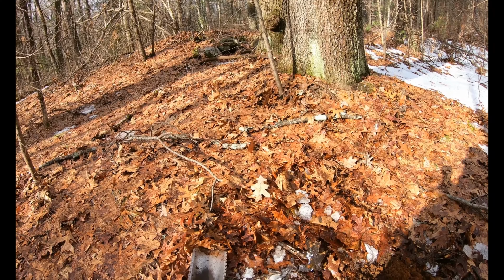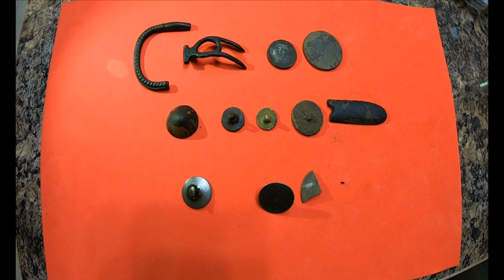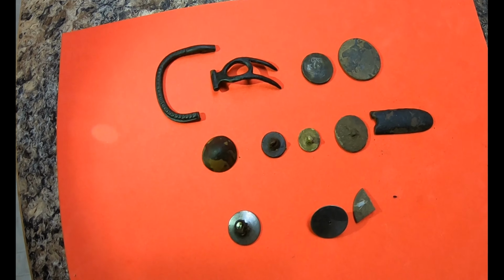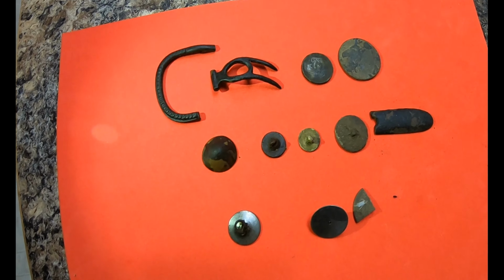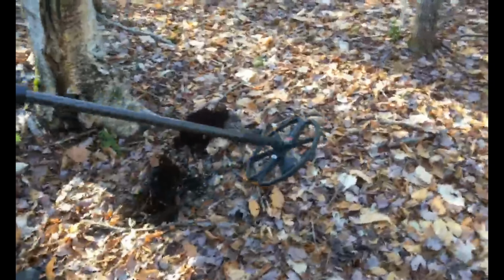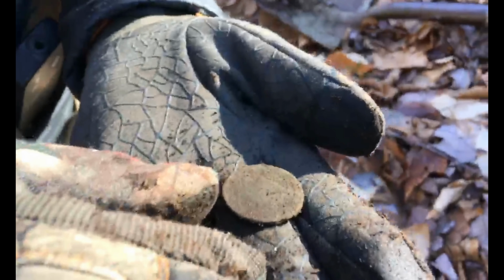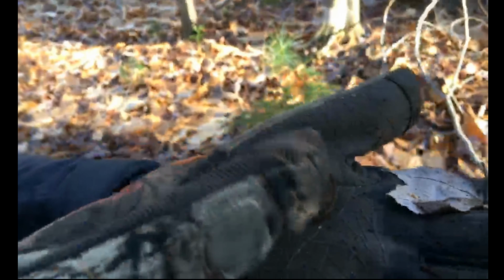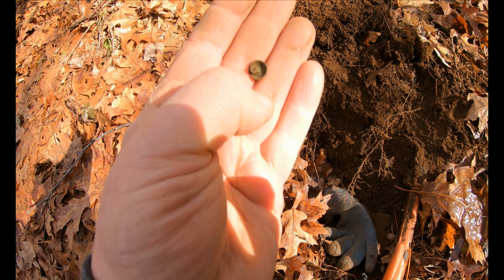Metal detecting a colonial cellar hole Loaded with relics and history right next to the highway!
Join me in a search of an overlooked Colonial Cellar Hole next to a busy highway in New England. This Cellar was loaded with awesome 1700's relics and a Colonial Copper. The Hunt for that elusive Spanish silver continues! Two of the other Sillvar Hunters are out on the same day hours away from me and find a US coppa spill! Julio video's the event and I put that footage in this Episode.

Saved from the Ground, Secured for the Future!

Happy New year Friends, all the best from the silvar hunters! Best Regards, Alan and the rest of the guys.